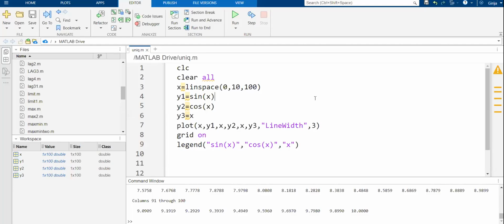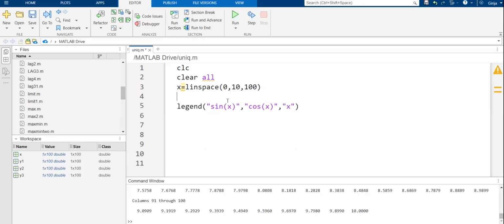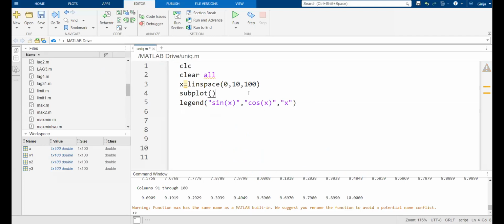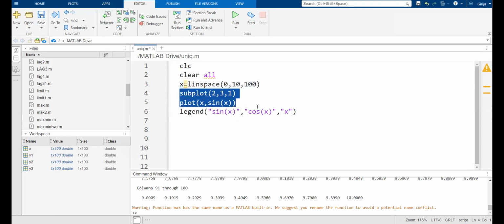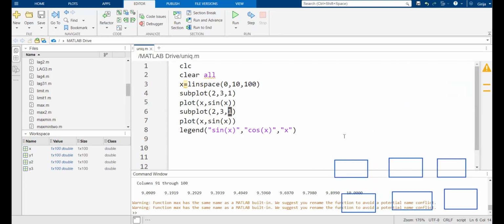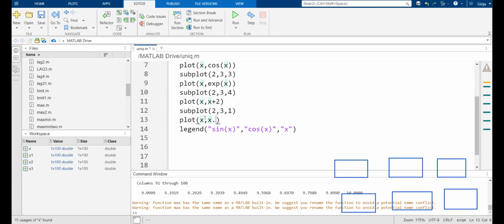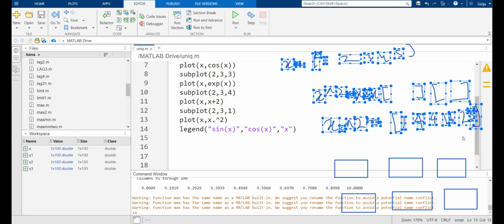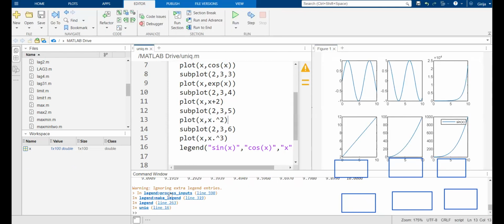Plotting function using Subplot in MATLAB || ep-8